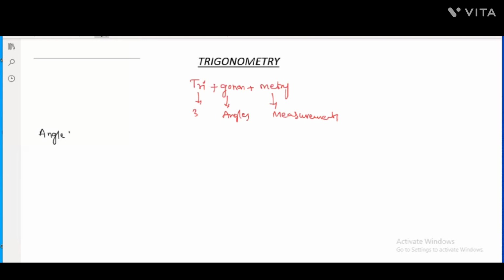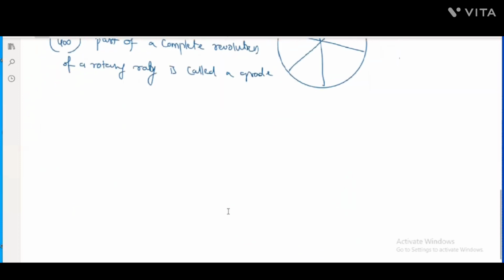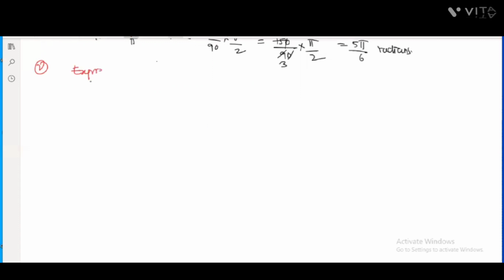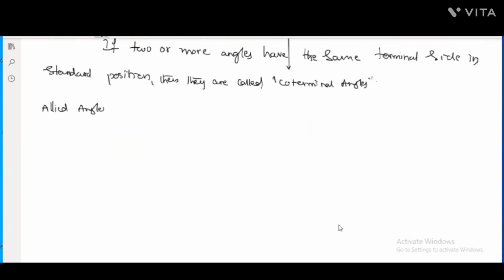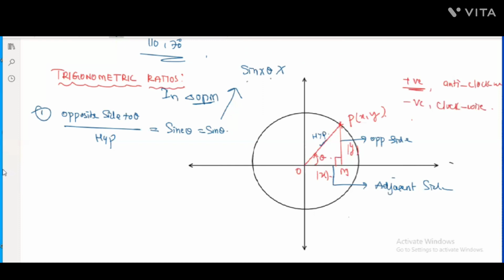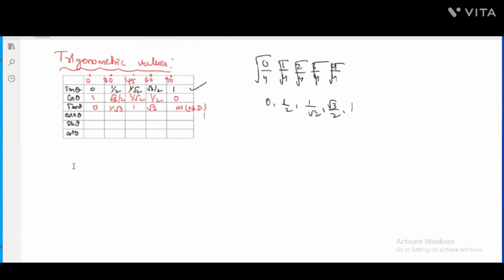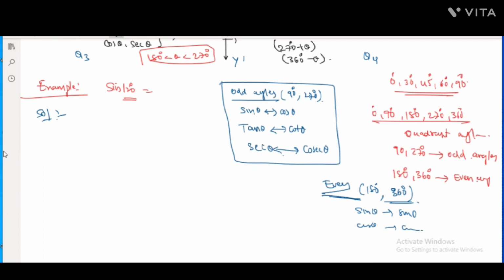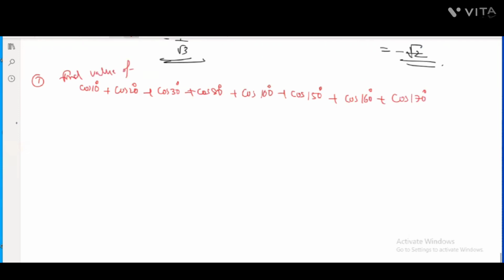TRIGONOMETRY, Angle in standard position, types of measurements of angles, trigonometric ratio's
definition of angles, and angle can be measured in different ways. in sexagesimal system in degrees, centesimal system grades and circular system in radians. for details please watch video.